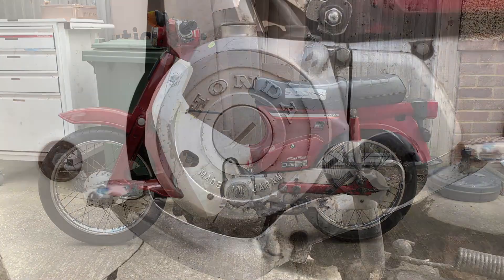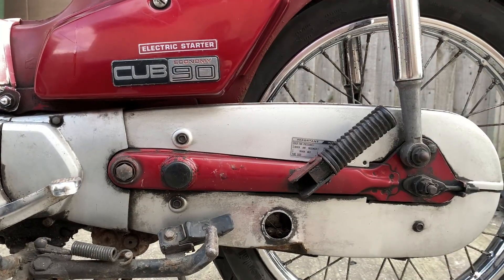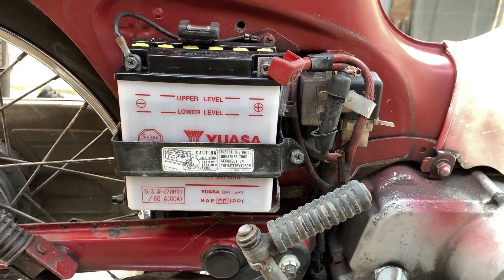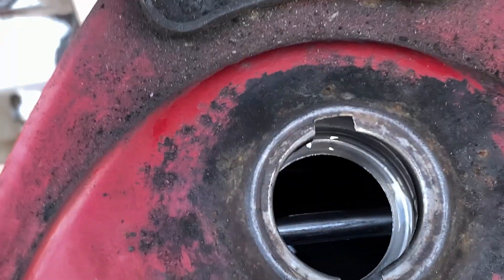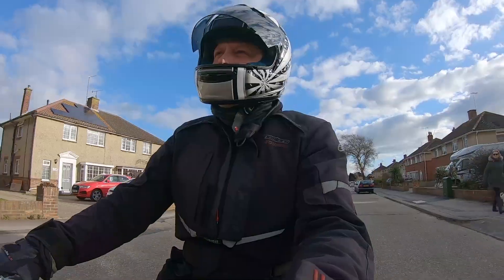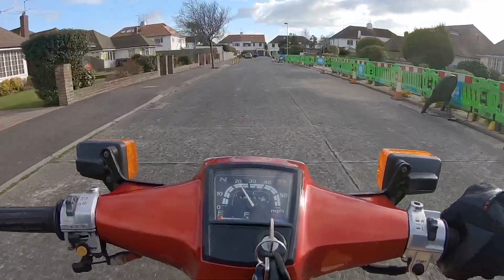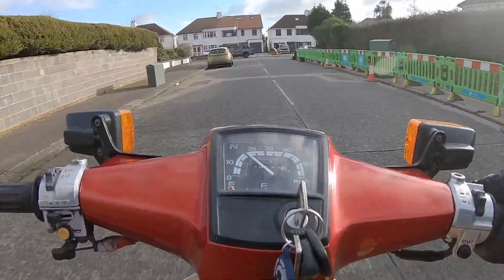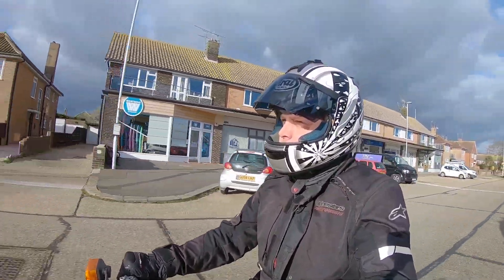Honda Cub C90 resurrection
In this spectacular anti-climax I peel my Honda Cub (C90) away from my garage wall and grimace as I dare to think that a year of neglect can be overcome by a litre of Super Unleaded and a couple of hours with the battery on charge.

I had intended to record progress bit by bit as I fumbled through the fault diagnosis and fixes. Turns out that isn't going to be possible as the darn thing lived up to its reliable reputation! Love it!